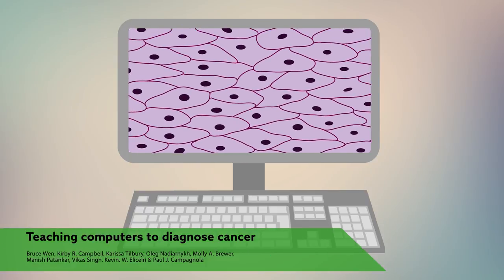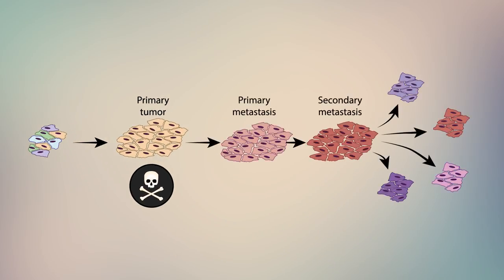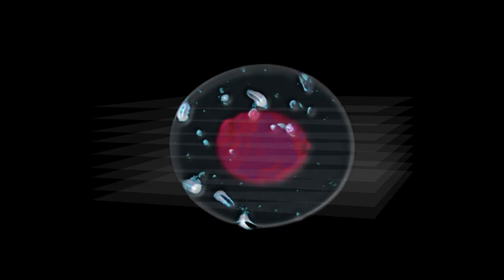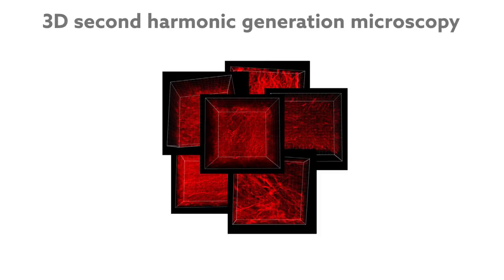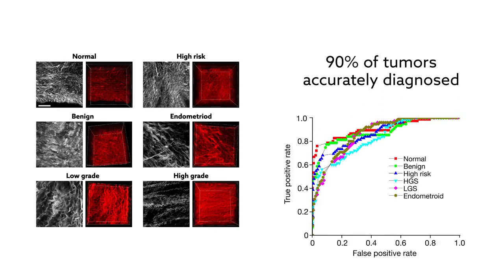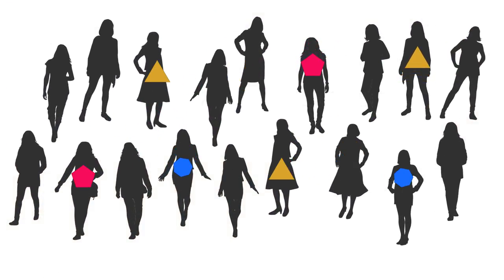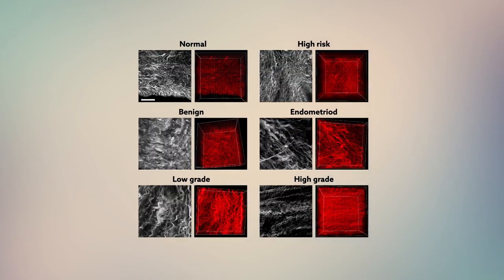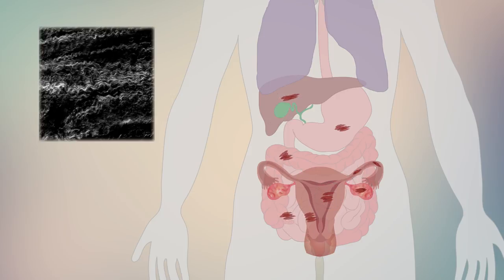Teaching computers to diagnose cancer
Wen et al. "3D texture analysis for classification of second harmonic generation images of human ovarian cancer" Scientific Reports (2016).